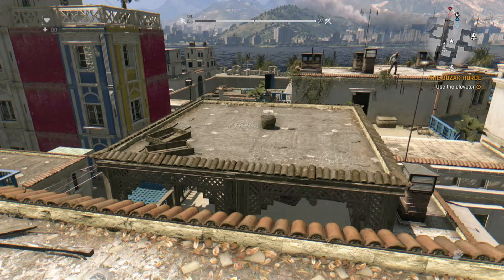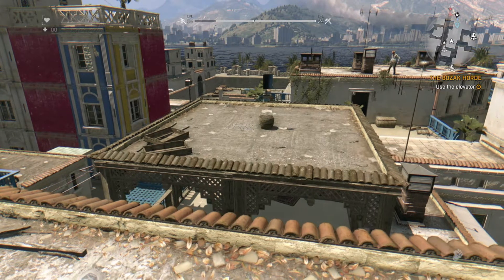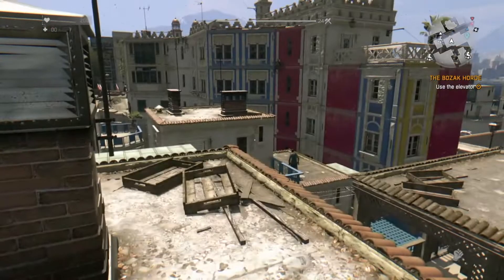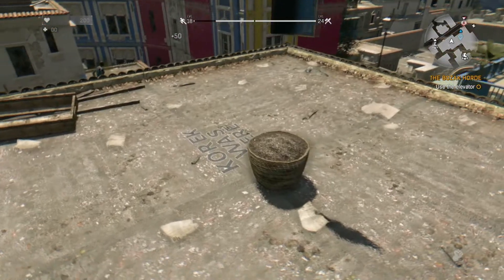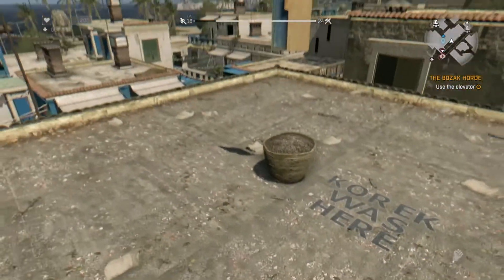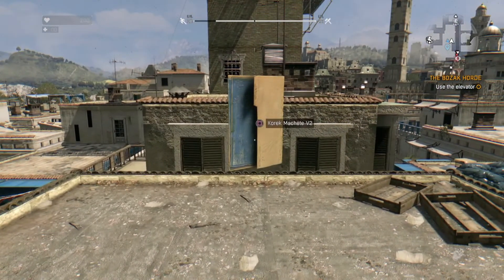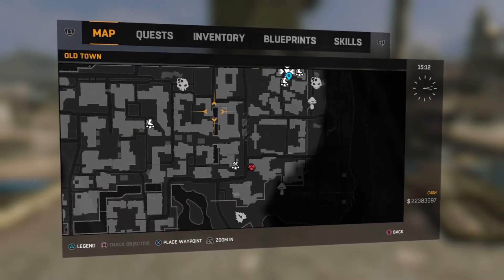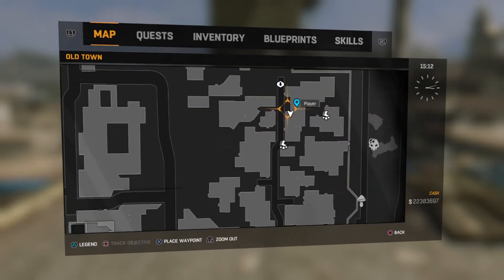Dying Light - Korek Machete V2 EXACT Location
This is the EXACT Location of the Korek Machete V2 Blueprint.

(New Intro/Outro)